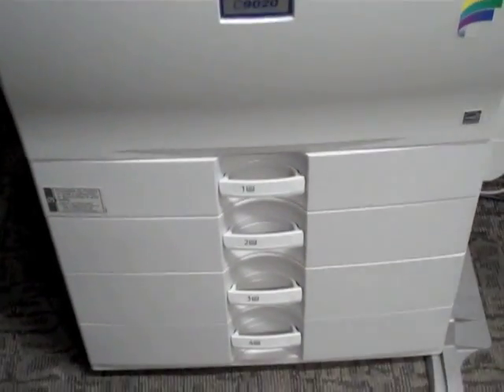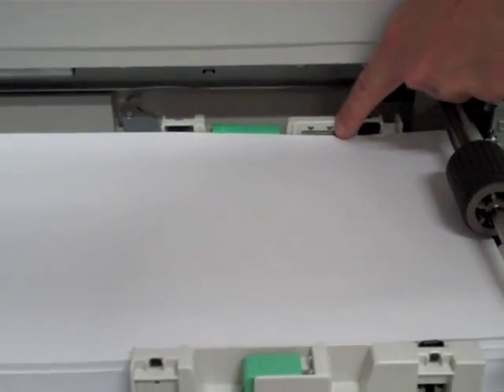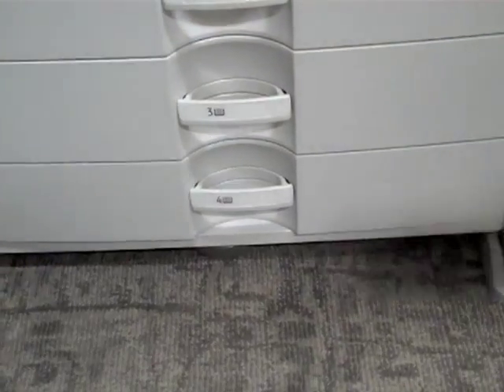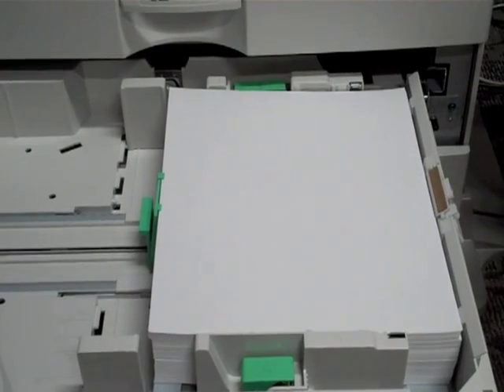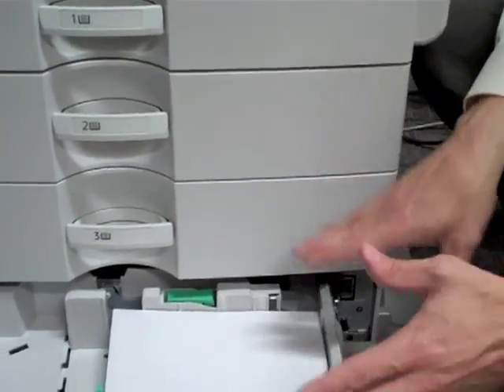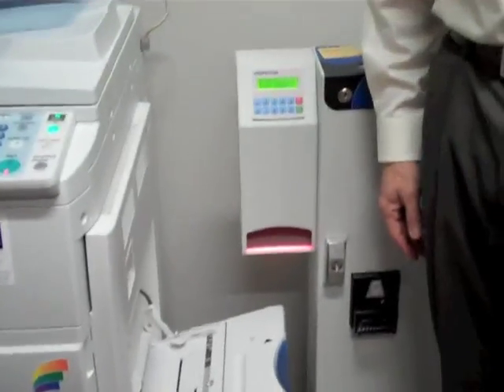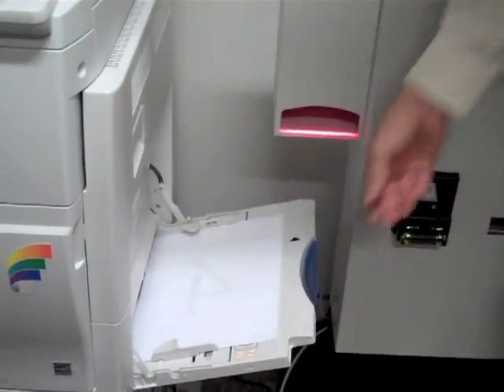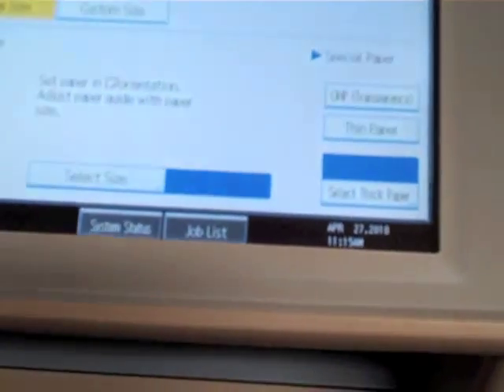Copier Training Part III: Paper Drawers